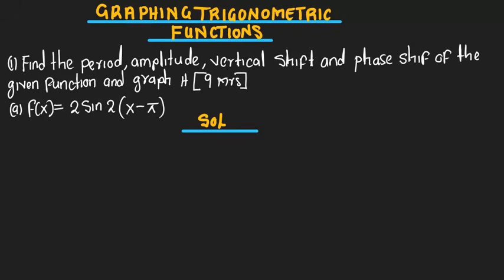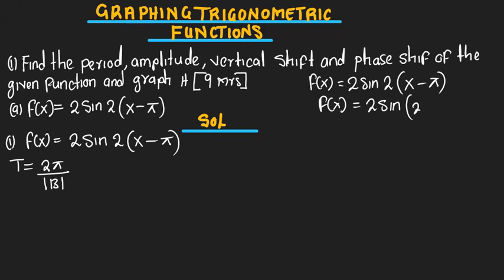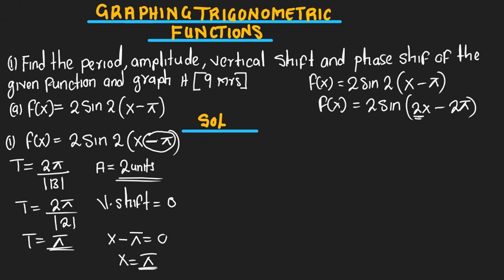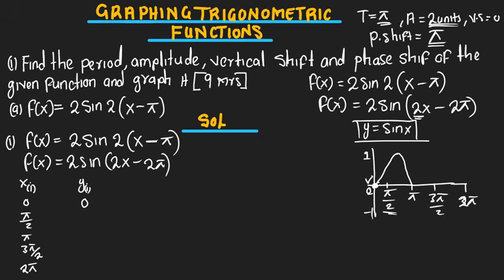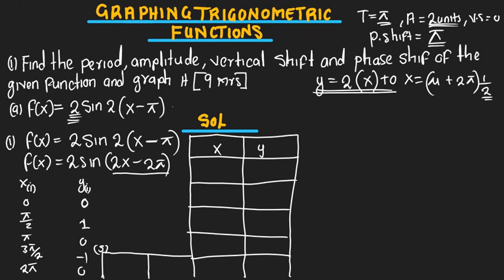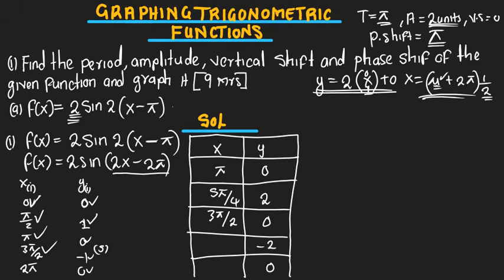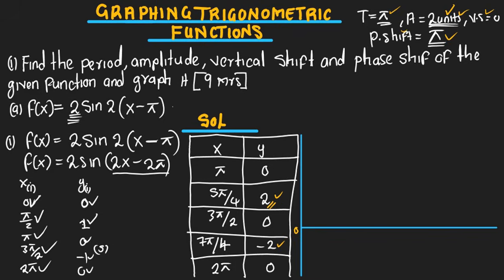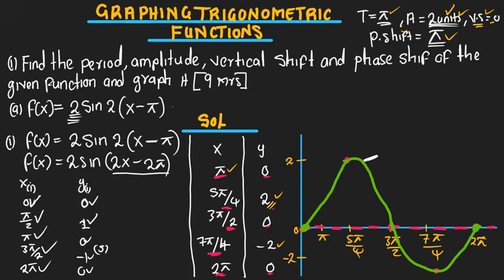Graphing Trigonometric Functions